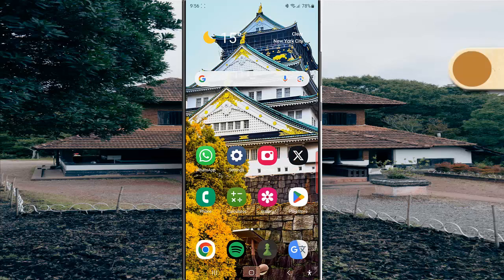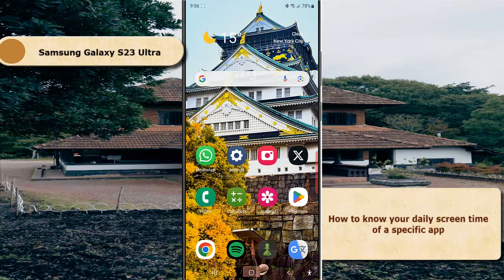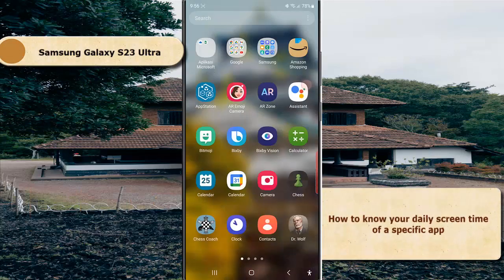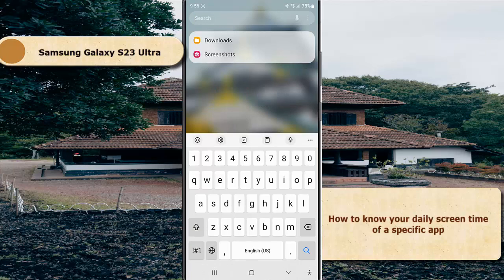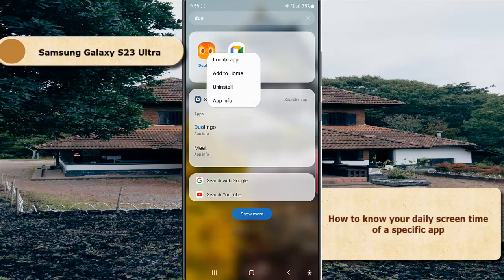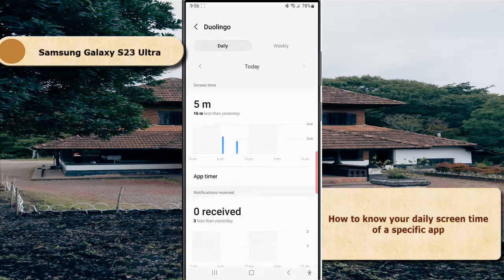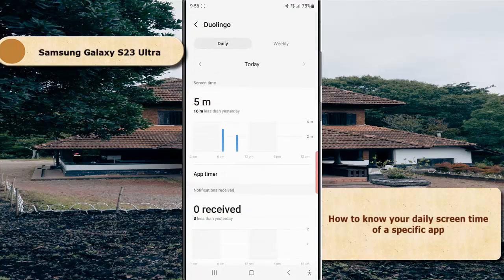Samsung Galaxy S23 Ultra : How to know your daily screen time of a specific app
In this video, you will find the steps on how to know your daily screen time of a specific app in Samsung Galaxy S23/S23+/S23 Ultra. You can do so by going to the app info of the desired app you'd like to see its screen time. You can see the screen time of the selected app in the daily basis. You can use it to keep track on how much time you spend daily to use this app. This video uses Samsung Galaxy S23 Ultra SM-S918B/DS International version runs with Android 13(Tiramisu)